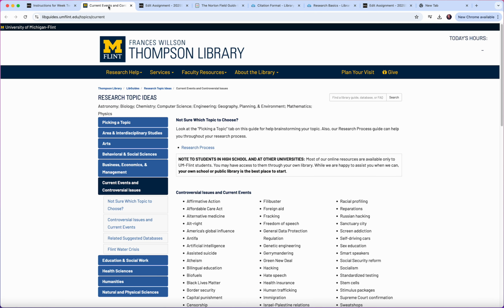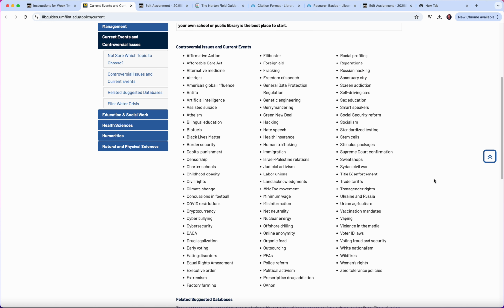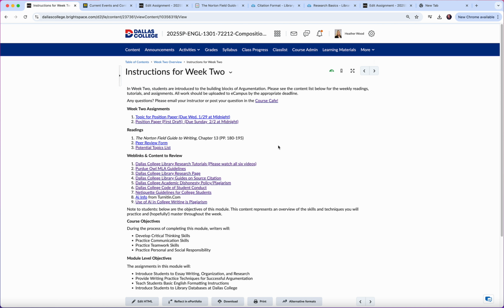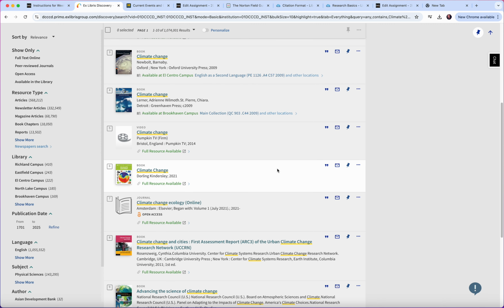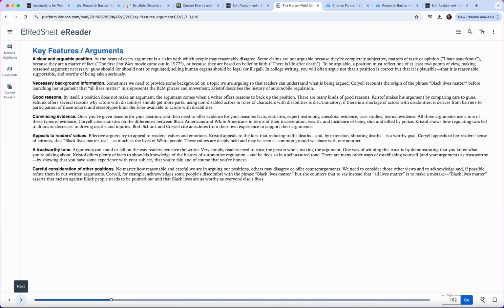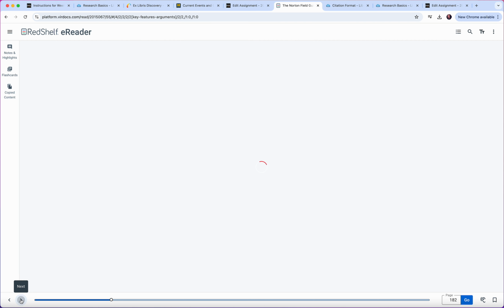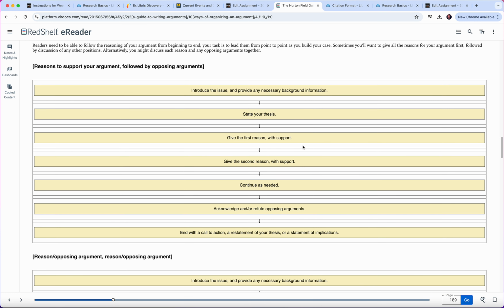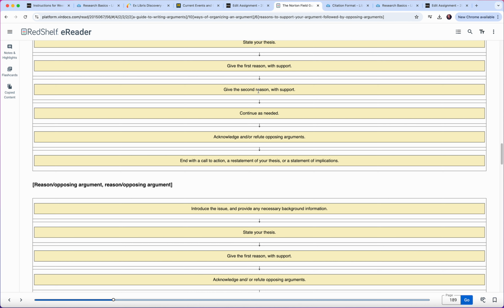ENGL 1301 Week Two Overview (8W)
This is the Week 2 Overview for ENGL 1301